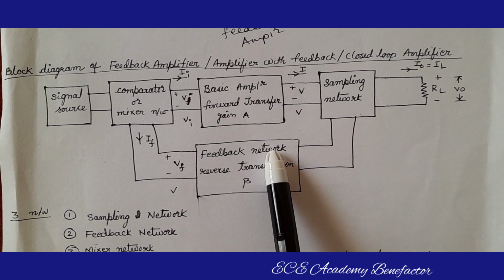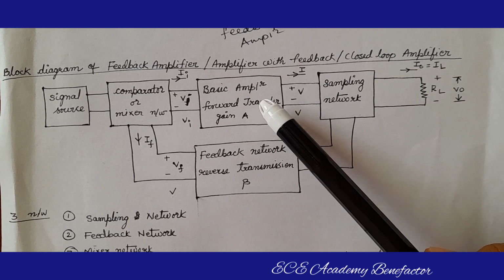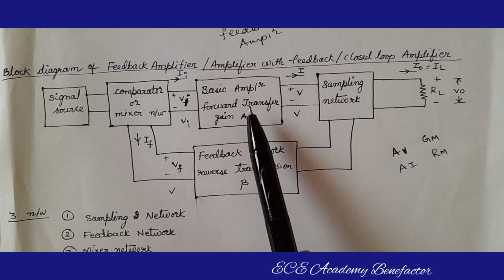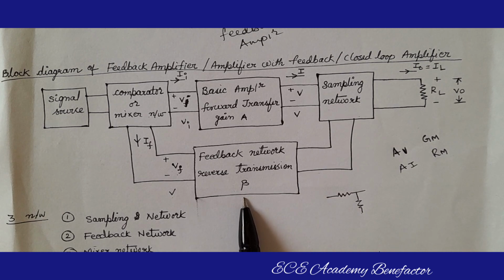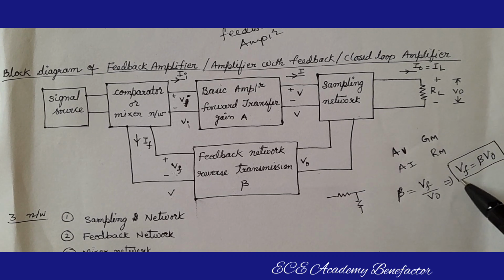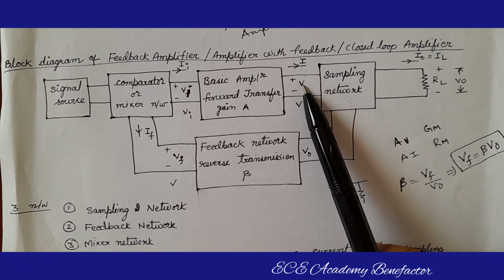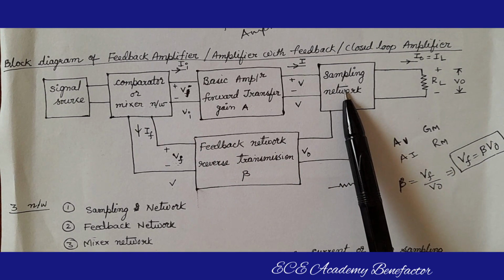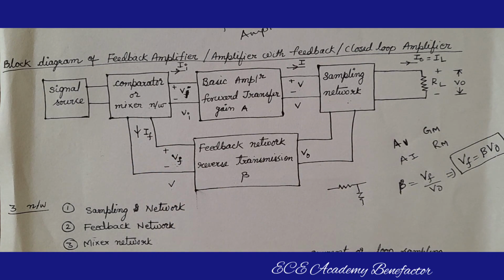Feedback Amplifier:Block Diagram of Closed loop Amplifier